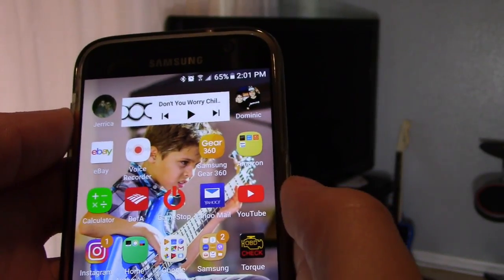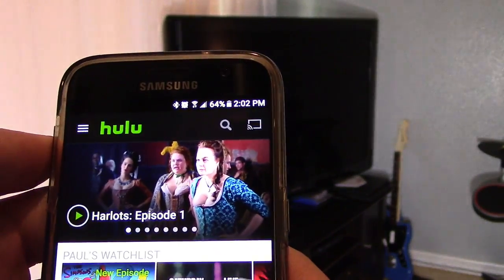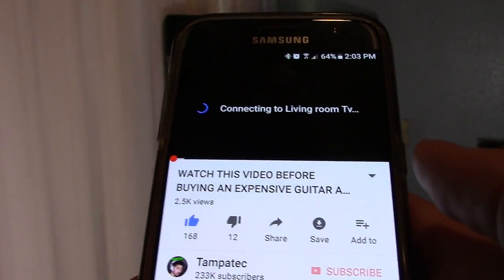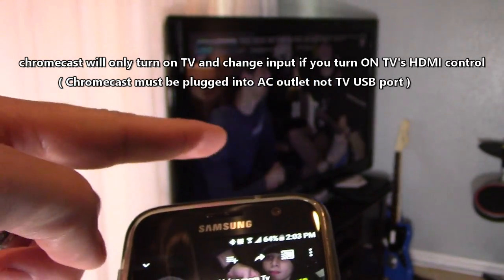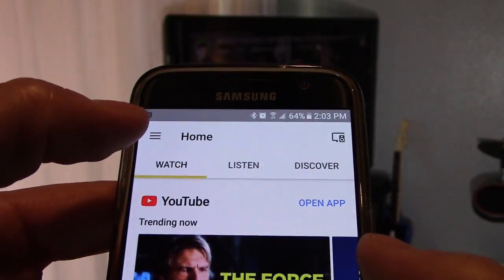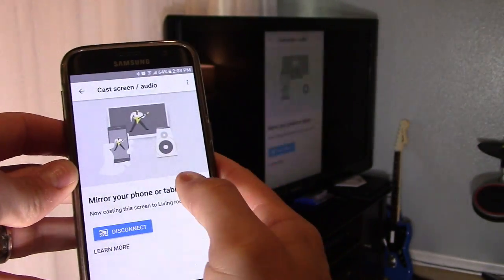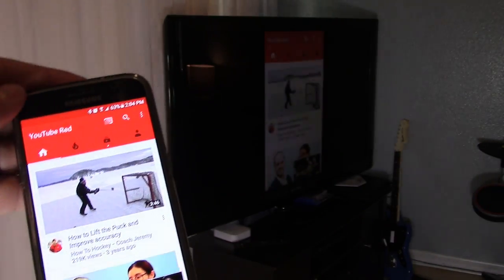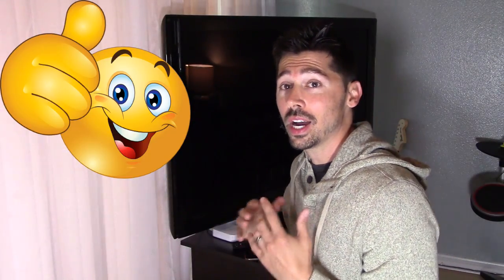2 Ways How to Connect Android Phones Tablets to TV Wireless !!!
2 easy ways how to mirror sync connect your phone or tablet to your TV wireless using Google Chromecast, you must be connected to same WiFi router and have Android device or chrome installed with chromecast setup.
* Follow Tampatec on Instagram for Quick tech videos and tech giveaways

* I offer free tech support only for my subscribers and followers

*Some of these products I buy myself and some I receive to produce a Howto guide and review for companies but I DON'T get $$$ for product reviews.

*My TV repair tools I use in my videos at my TV repair shop this supports the channel thanks

Hi, I'm Paul an electronics tech from Tampa FL aka Tampatec, I post weekly usually on the weekends. My channel is aimed for anyone that wants an easy to follow tech guide or wants to easily learn how to setup, use or fix their electronics, whether it's LED LCD TV repair, tablet repair, phone repair, home automation, Google Home, Chromecast guide, Amazon Echo speaker and much more.